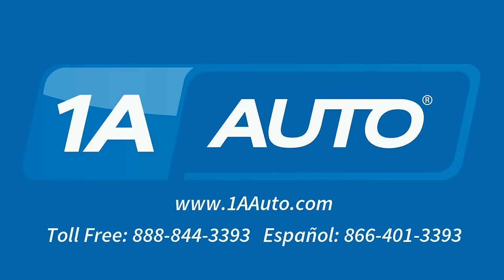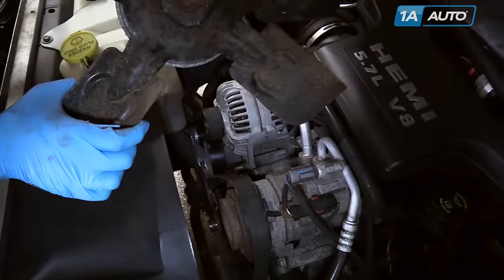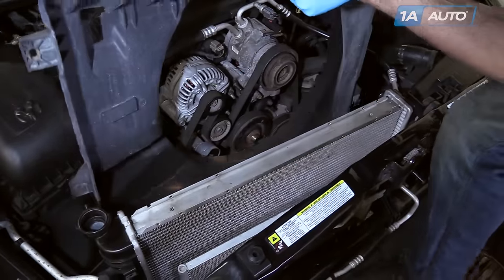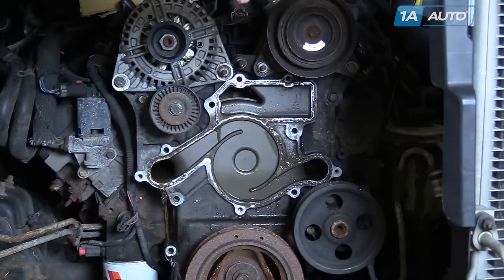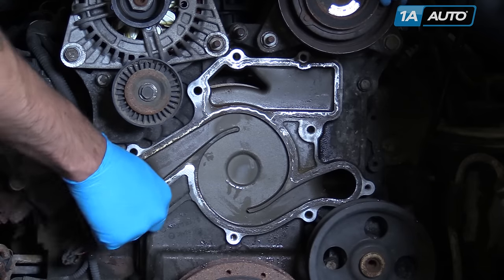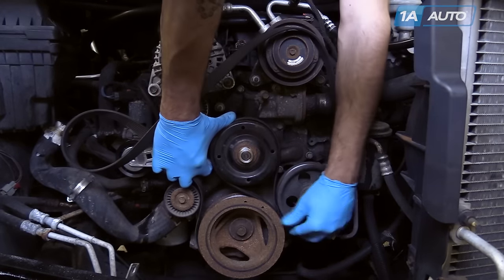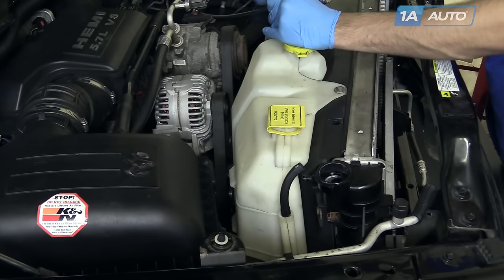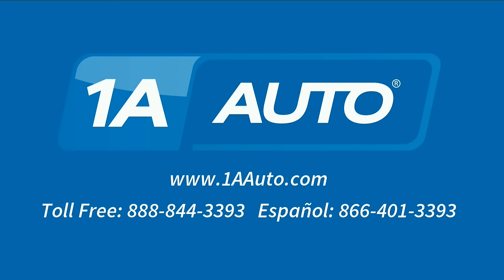How to Replace Water Pump 03-08 Dodge Ram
In this video, 1A Auto shows you how to change, install, remove, replace a water pump on the 03, 04, 05, 06, 07, 08 Dodge Ram 5.7L

This process should be similar on the following vehicles:
2002 Dodge Ram 1500 Truck
2003 Dodge Ram 1500 Truck
2004 Dodge Ram 1500 Truck
2005 Dodge Ram 1500 Truck
2006 Dodge Ram 1500 Truck
2007 Dodge Ram 1500 Truck
2008 Dodge Ram 1500 Truck